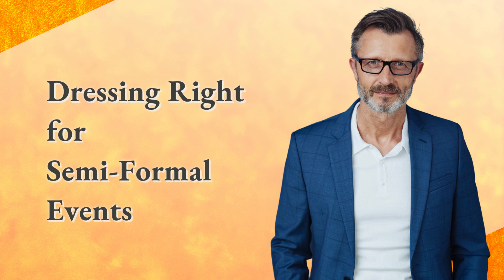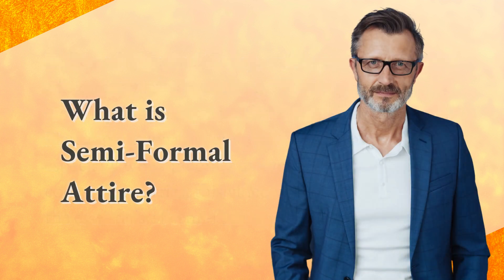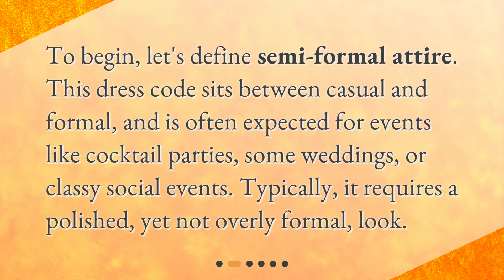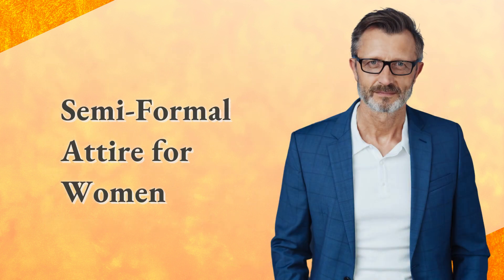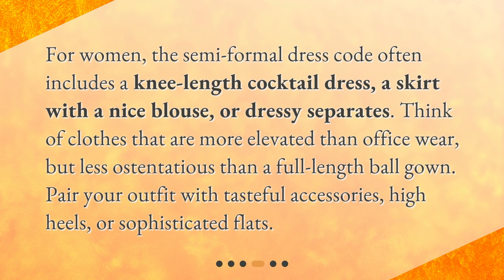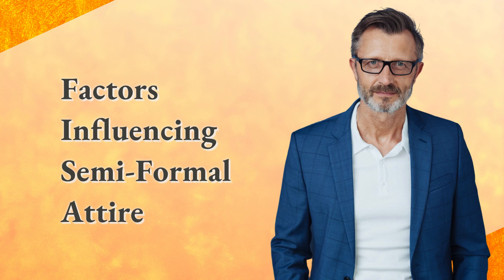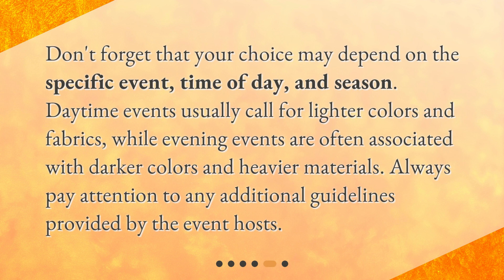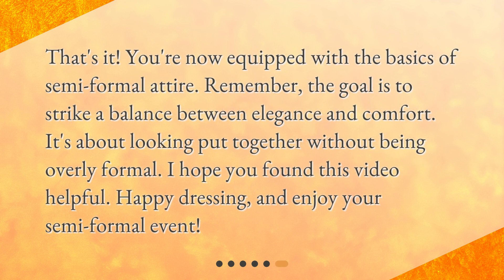Dressing Right for Semi-Formal Events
What type of clothing is appropriate for a semi formal event? • Confused about what to wear to a semi-formal event? This video has got you covered! Learn all about the appropriate clothing choices for semi-formal occasions, from suits and ties for men to knee-length cocktail dresses for women. Discover the ins and outs of this dress code and never stress about your outfit again!

00:00 • Dressing Right for Semi-Formal Events
00:28 • What is Semi-Formal Attire?
00:50 • Semi-Formal Attire for Men
01:16 • Semi-Formal Attire for Women
01:41 • Factors Influencing Semi-Formal Attire